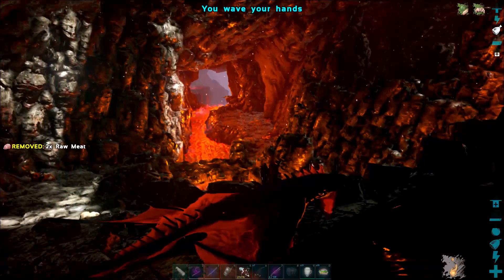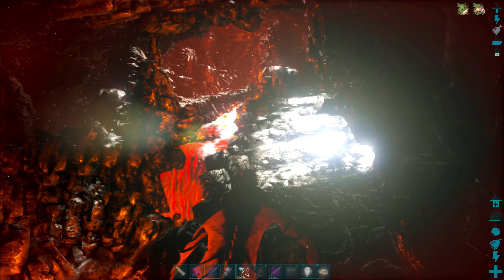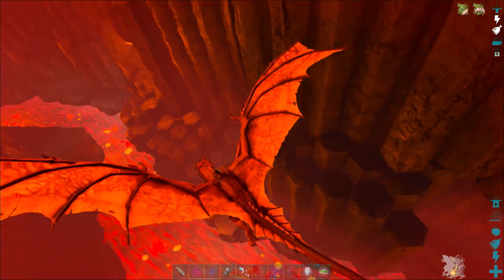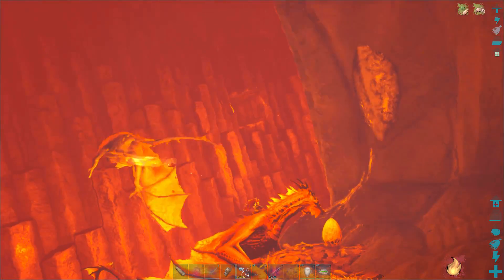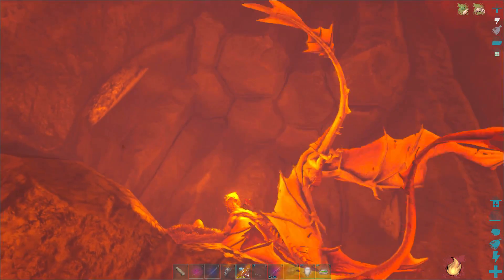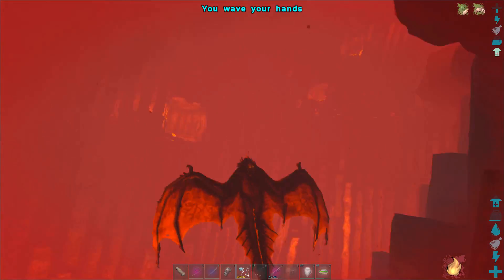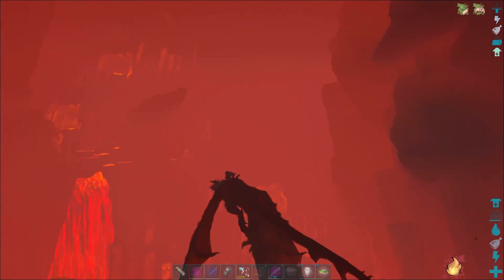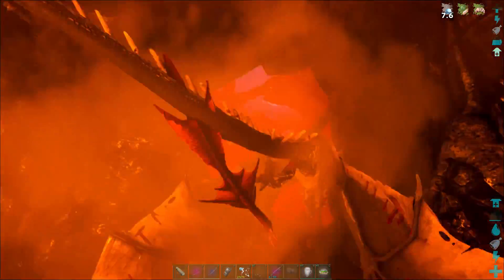Valguero UNLIMITED WYVERN EGG GLITCH/TRICK!!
If you are starting to get the need for wyvern eggs on the new map valguero. This video will show you how to get an unlimited number of eggs. The new map will probably change this glitch at some point in time, but get all the eggs you can while this is still possible on Arks newest map!! Wyvern Eggs for DAYS!!!